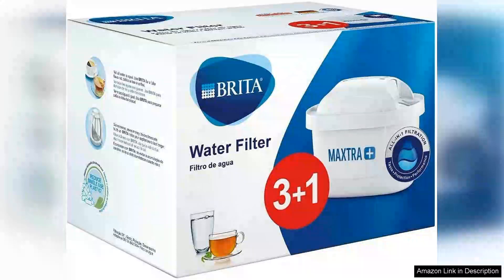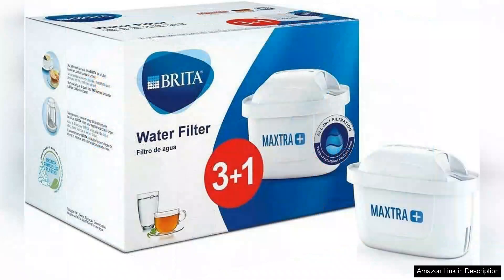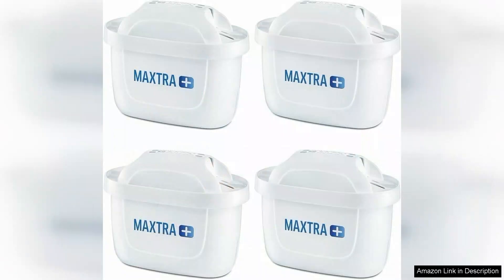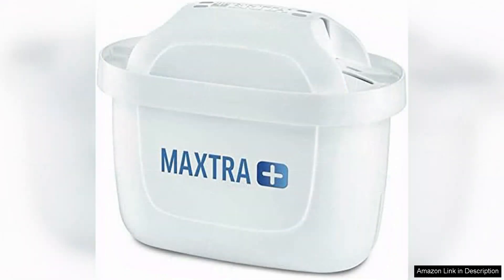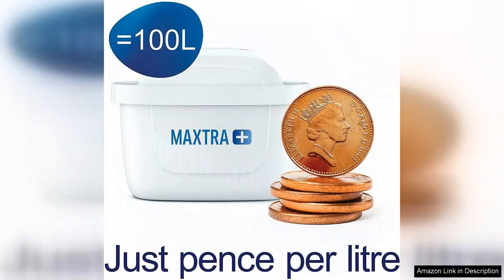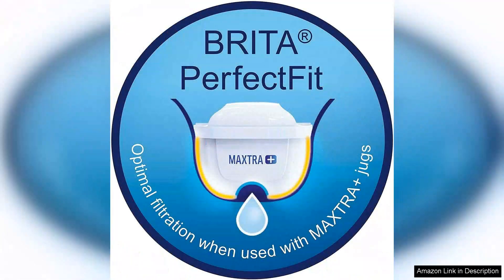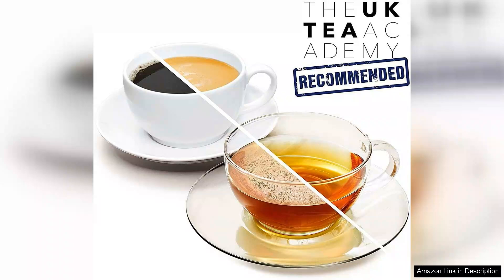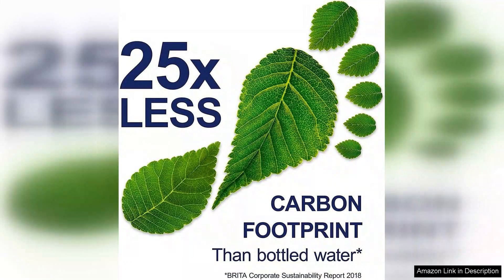Brita Filters for Maxtra+ Water Filter Jug Plastic/Carbon/Resin 4 Filtri Bianco Review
The Brita Filters for Maxtra+ Water Filter Jug are an excellent choice for anyone looking to improve the taste and quality of their drinking water. These filters are designed with a blend of plastic, carbon, and resin, ensuring effective purification while being easy to use.

One of the standout features of these filters is their ability to significantly reduce chlorine and other contaminants, enhancing the taste of tap water. I’ve noticed a remarkable difference in flavor, making hydration much more enjoyable. Additionally, the filters minimize limescale buildup, which helps in prolonging the life of my kettle and other appliances.

Installation is a breeze; simply insert the filter into the jug, and you're ready to go. The filters also come with a handy indicator that notifies you when it’s time for a replacement, ensuring you never run out of clean water. Each filter can last up to four weeks, which is a reasonable duration for someone who drinks a moderate amount of water.

From an environmental standpoint, using Brita filters can significantly reduce the number of plastic bottles consumed, making it a more sustainable choice. The packaging is also recyclable, aligning with eco-friendly practices.

However, it’s worth noting that while the filters are effective, they do require regular replacement, which can add up in cost over time. Still, the health benefits and convenience they provide make them a worthwhile investment.

In summary, the Brita Filters for Maxtra+ Water Filter Jug offer an excellent solution for improving drinking water quality. If you're seeking a reliable, user-friendly filtration system that enhances taste and reduces contaminants, these filters are highly recommended. They blend performance with convenience, making them a smart choice for health-conscious individuals and families alike.